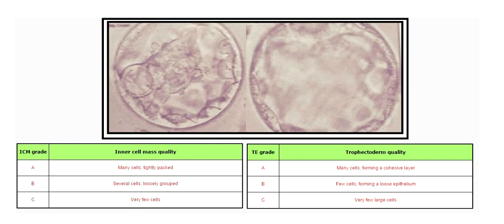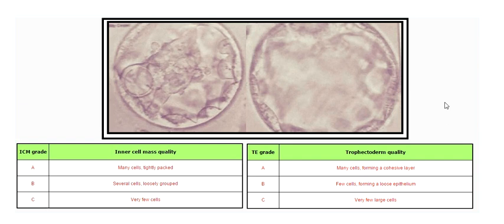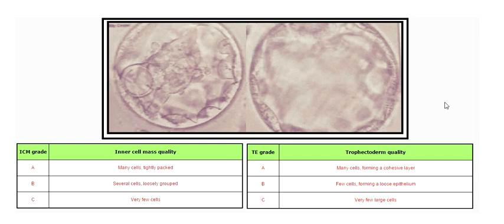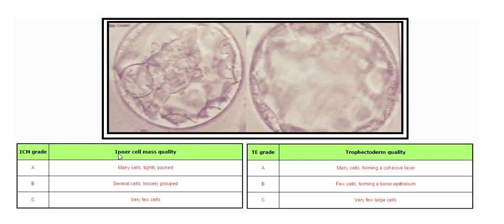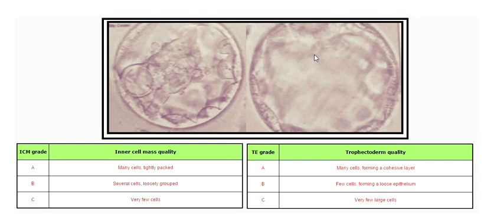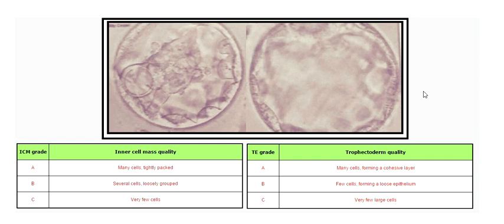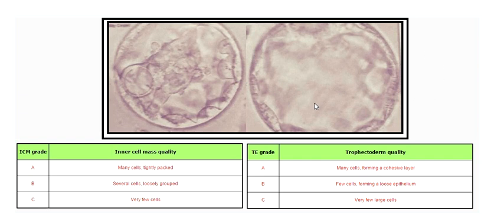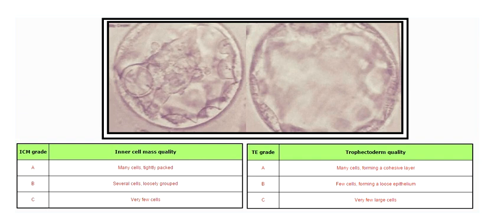IVF: Embryo Grading - AB, and BB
We have 4 embryos!  2 are AB, and 2 are BB.  We transferred the 2 fresh AB embryos on 11/23.  We are excited!!